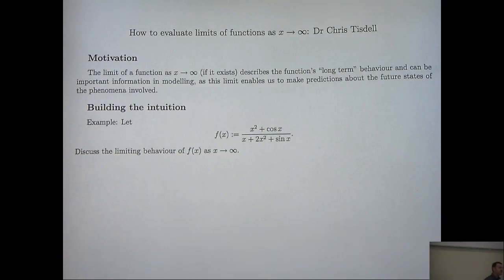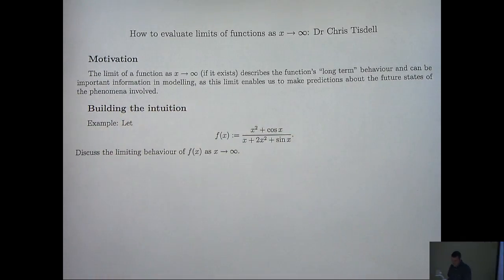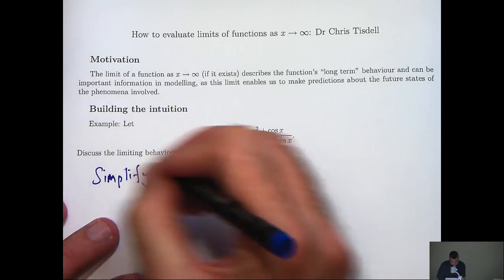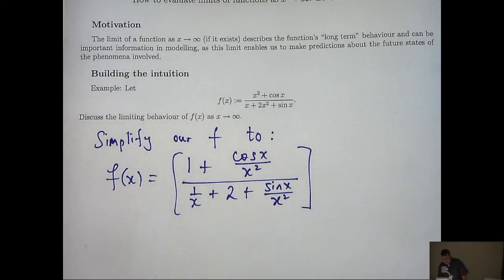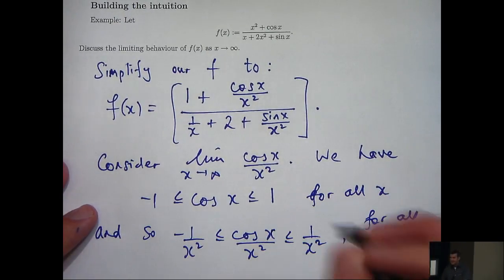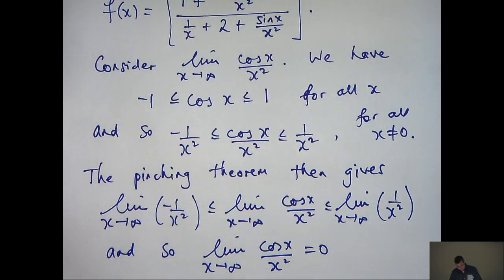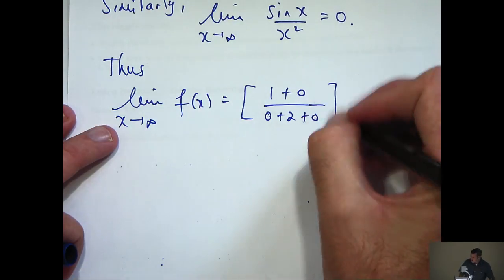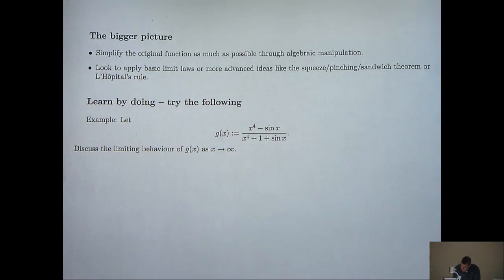LImits of functions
This video shows how to calculate limits of functions.  Such ideas are seen in high school and university mathematics.